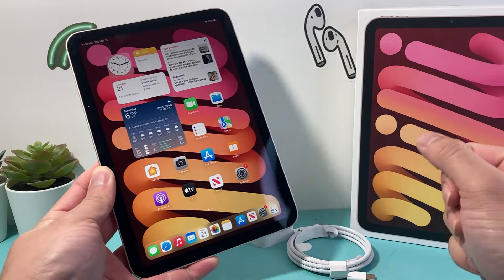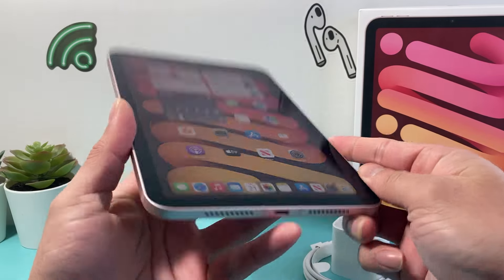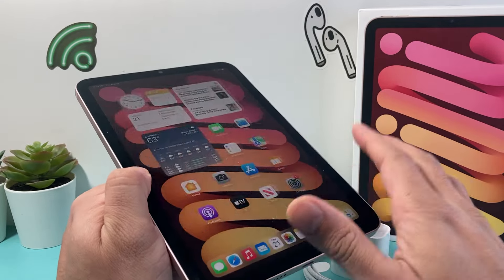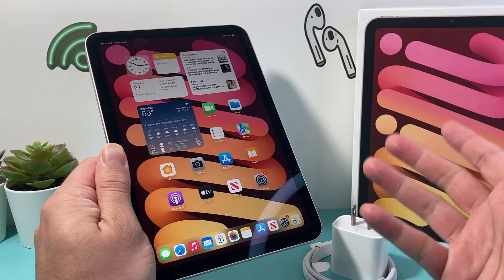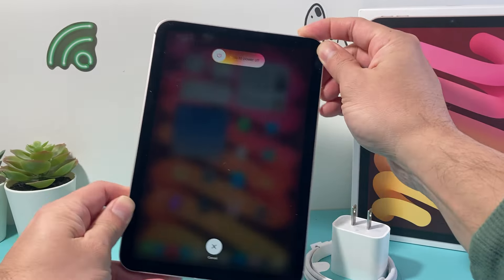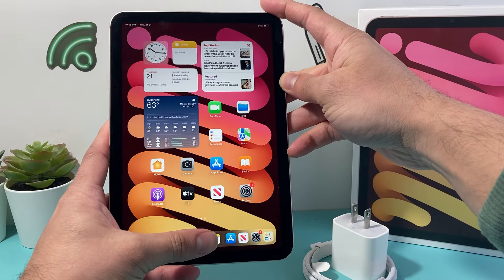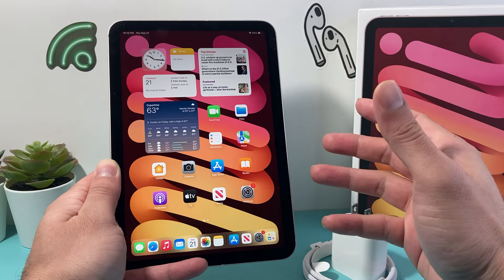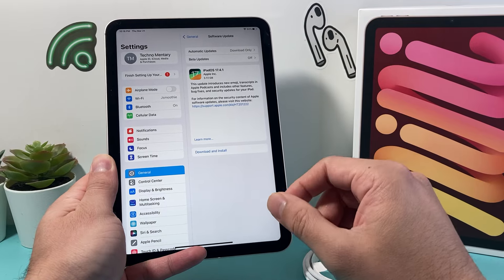iPad Won’t Charge? Here’s the FIX!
If your iPad won't charge or isn't charging at all, you will need to follow these steps to fix the problem. Your iPad may not be charging due to few things which can be easy fix if you follow along. These methods to fix charging can be applied on any model iPad such as the iPad Mini, iPad Air and iPad Pro series.